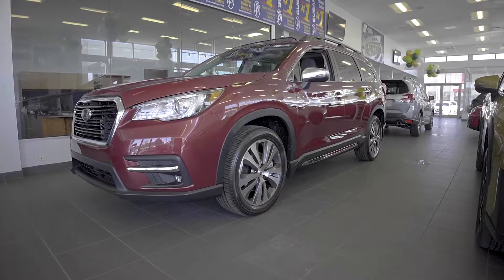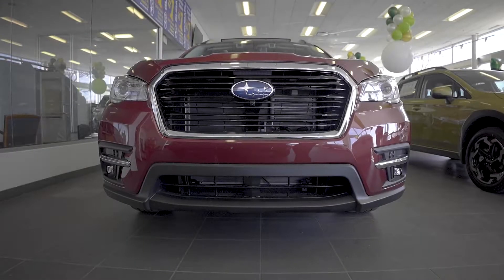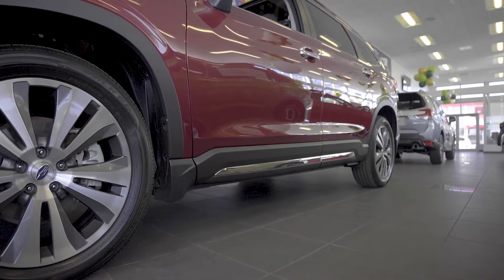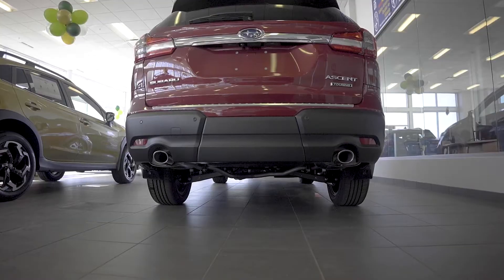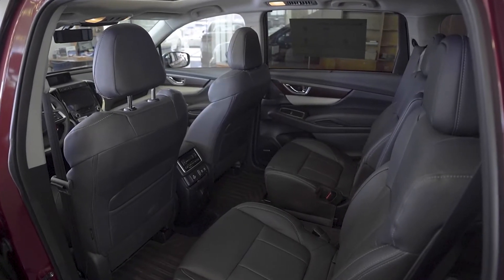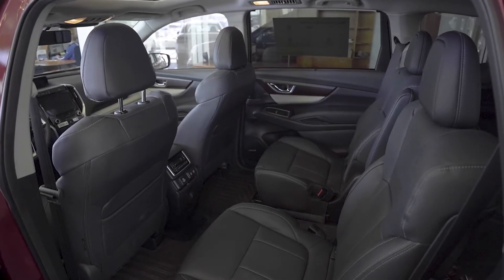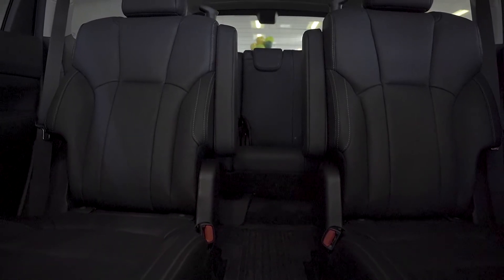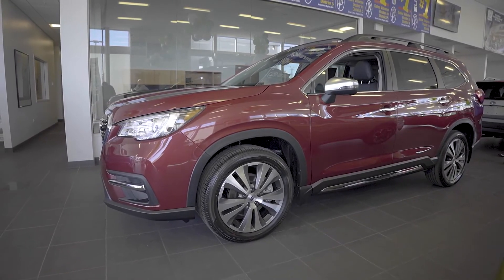Subaru Ascent Walkaround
The Subaru Ascent is our largest SUV. With 3 Rows of spacious seating you can bring the crew with you everywhere you go.